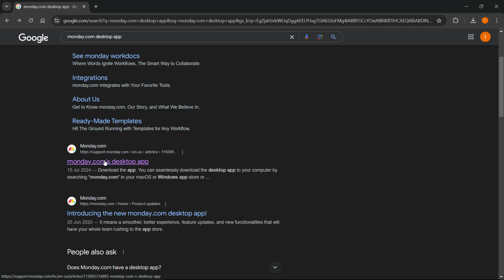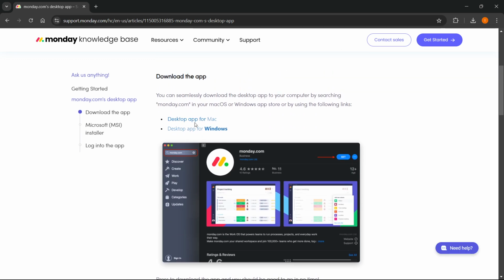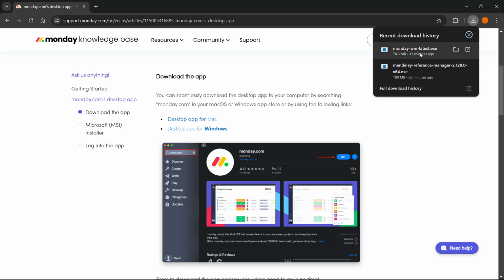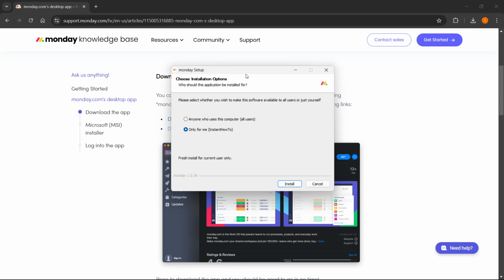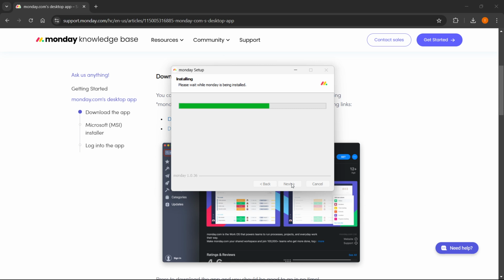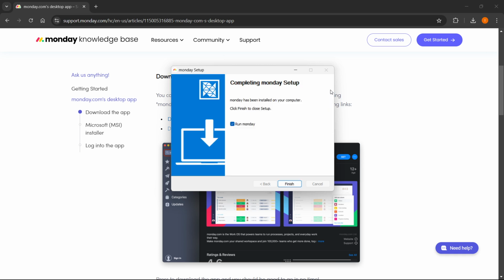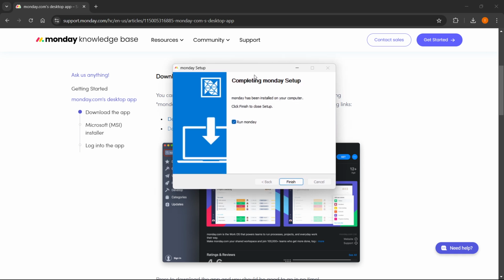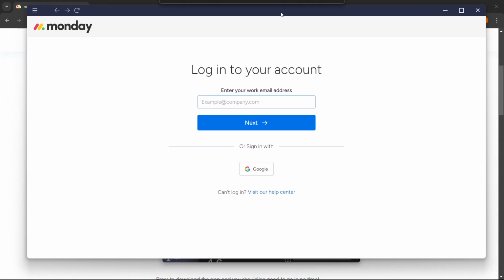How To DOWNLOAD Monday.com Desktop App (QUICK & EASY) 2026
In this video, I'll show you how to download Monday com desktop app. This is a full guide on how to download monday.com on your computer in 2026.

In case you've been trying to get monday.com desktop, this is the video you need to see!